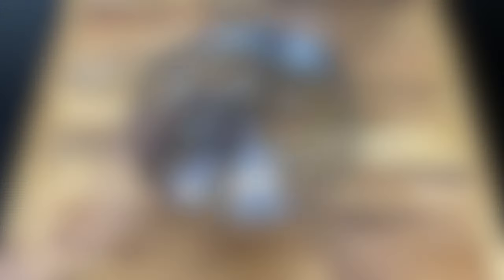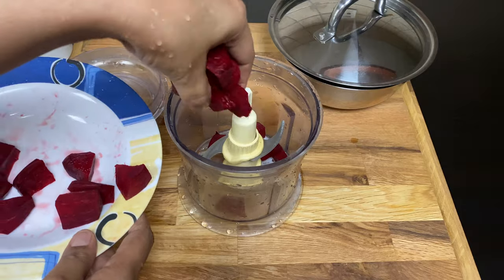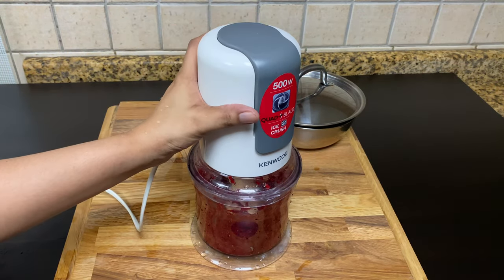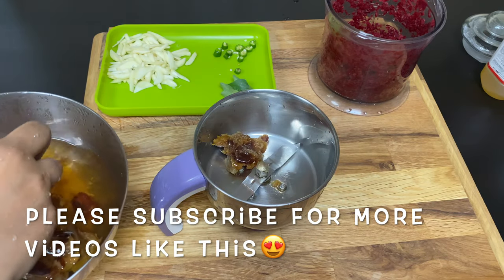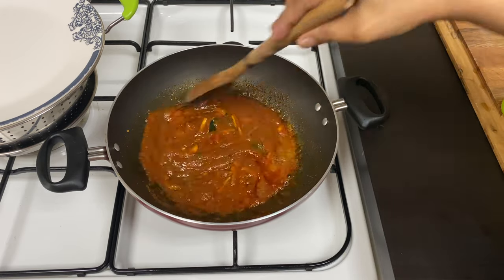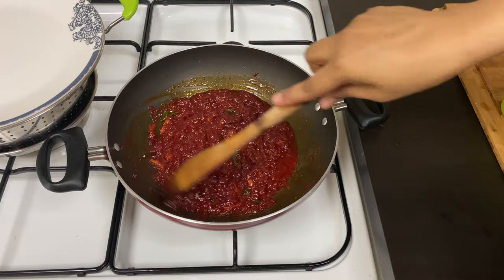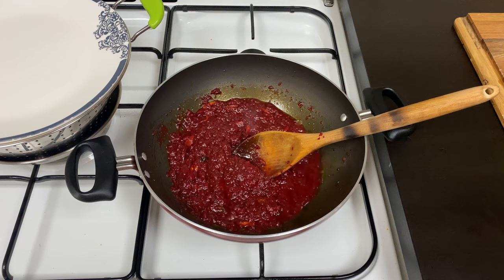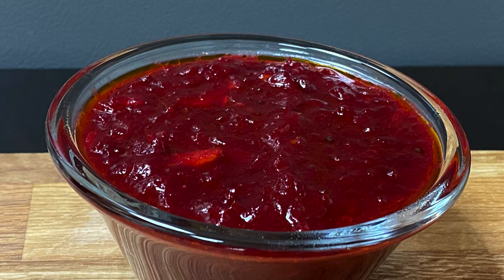Beetroot Achar | ബീറ്റ്റൂട്ട് അച്ചാർ | Beetroot Pickle Recipe in Malayalam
Ingredients:

Dates -20
Beetroot-1 medium
Green chilli-1
Garlic-10,12
Salt-
Chilli Powder- 1 1/2 tsp
Fenugreek powder-1/4tsp
Asafoetida powder- 1/4tsp
Vinegar - 1/4 cup
Gingelly oil  / Coconut oil - 3 tbsp
Mustard seeds
Curryleaves
Hot Water -